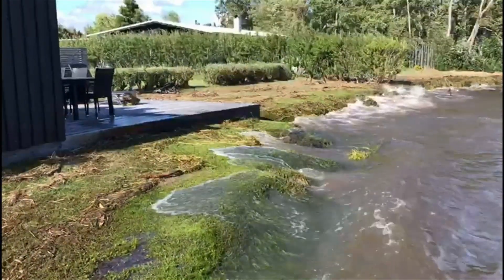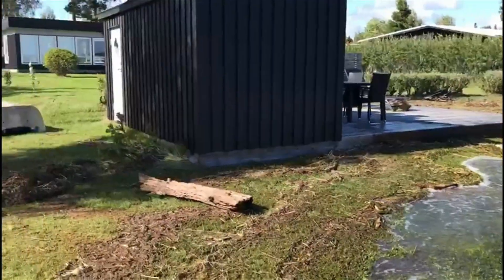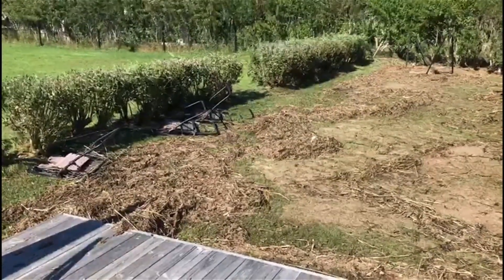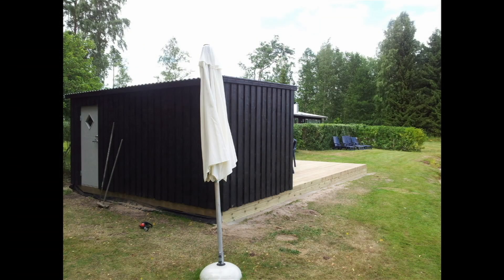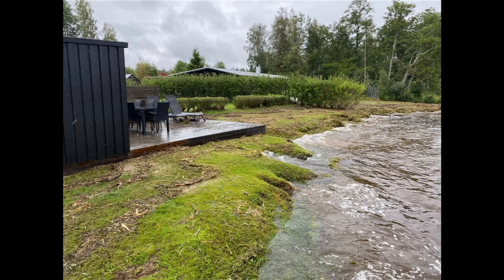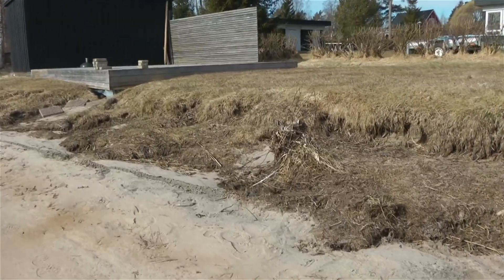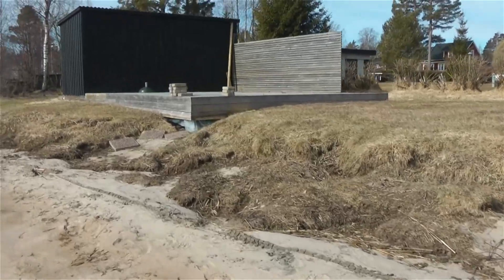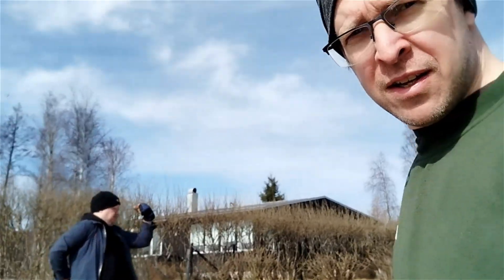We are building a temporary wall to prevent further erosion of a beach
Background: This beach has been eroding slightly each year. In 2023, the storm "Hans" swept away 2 meters of the beach and tore apart parts of the foundation of a storage building, forcing us to act.

Method: With an almost non-existent budget and no access to large machinery, we did it this way:
Posts, each 2.5 meters tall, were driven into the sand, spaced 1 meter apart. Boards were then screwed onto these posts. Behind this structure, we piled up 15 tons of sand and topped it with 3 tons of soil. We are now planting fast-growing grass in hopes of binding everything together and preventing further erosion.

Future: We are well aware that it is only a matter of time before Mother Nature either crushes or otherwise destroys our construction. Therefore, we will follow up with a video every year to show how durable this construction turned out to be."